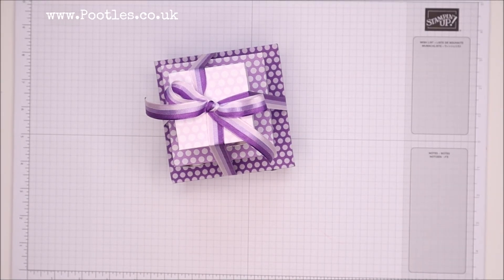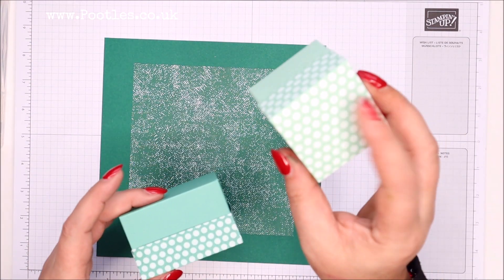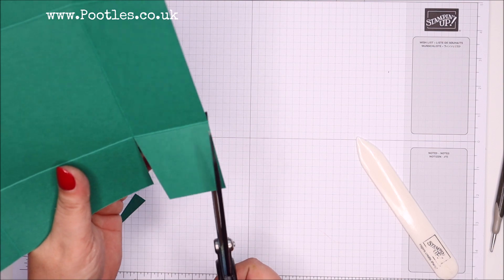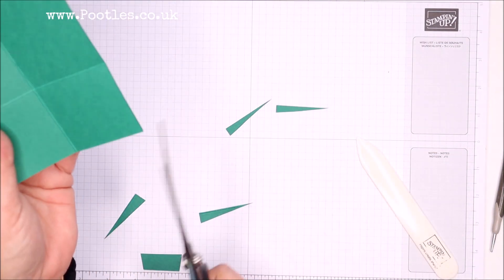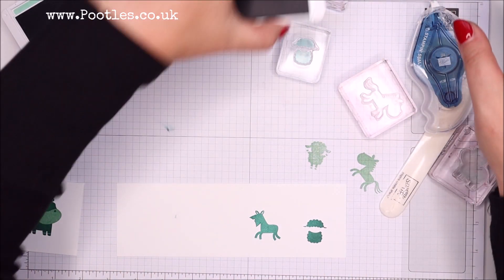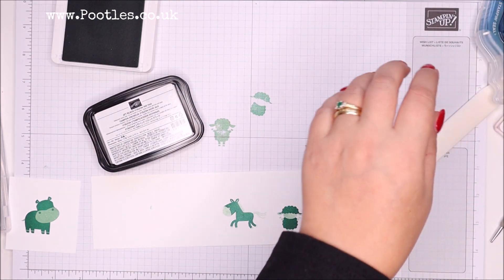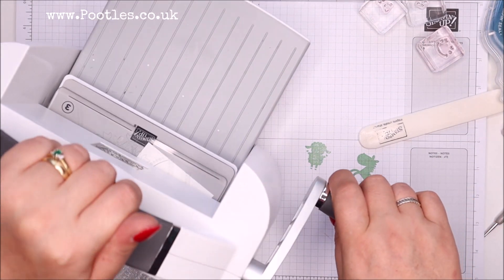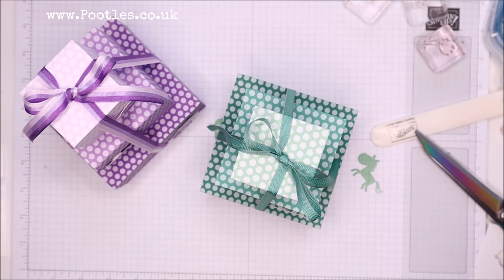*HOW TO TUTORIAL* How To Make an Ombre Stack of Gift Boxes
Pootles
3 Owens Gardens
Whittlesey
Cambridgeshire
PE7 1PE
UK